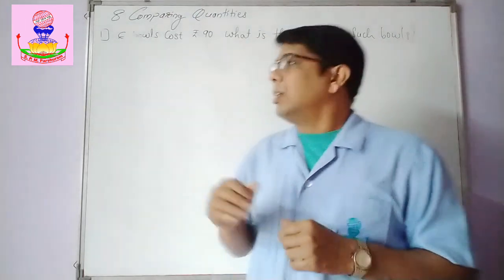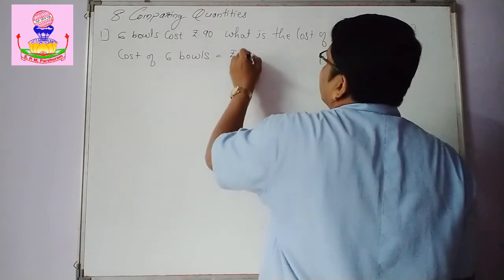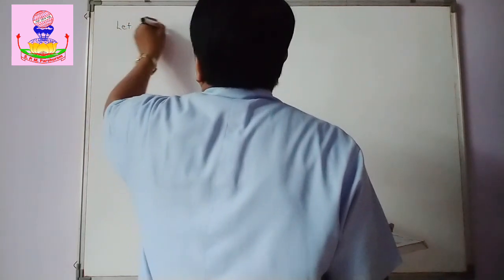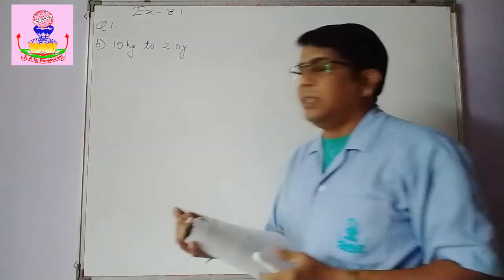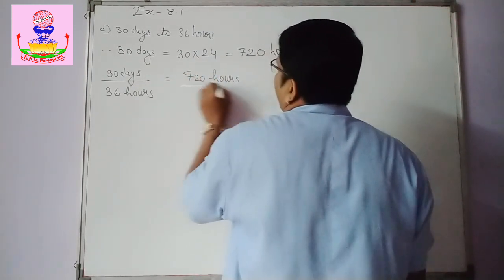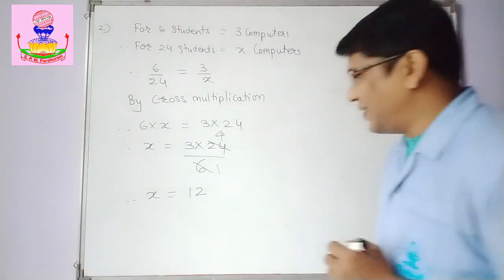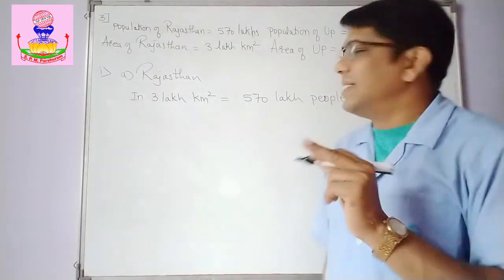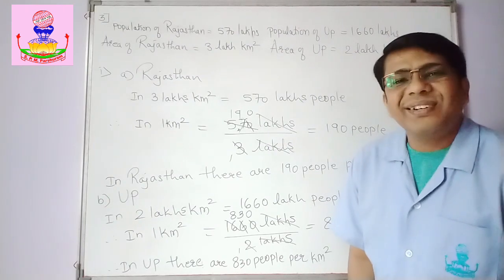STD VII MATHS VIDEO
Topic 8. Comparing Quantities
 Ex 8.1